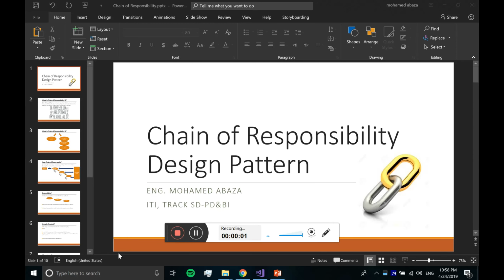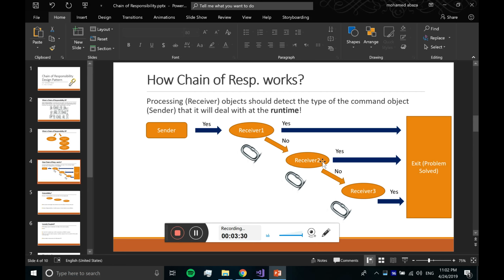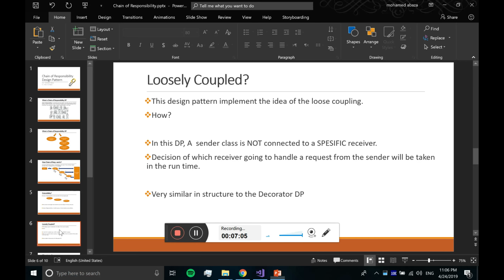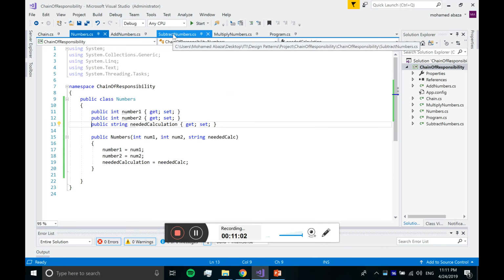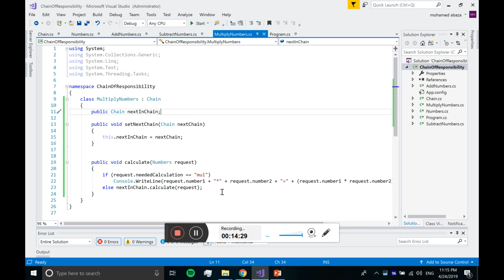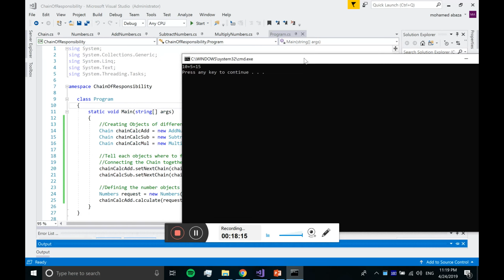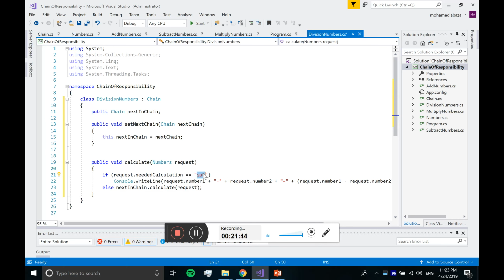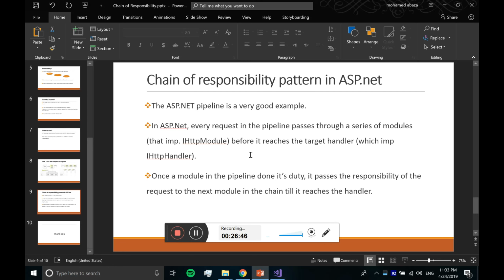Chain of Responsibility Design Pattern